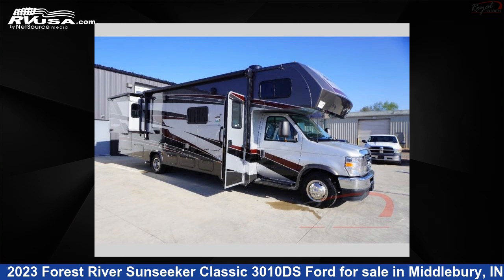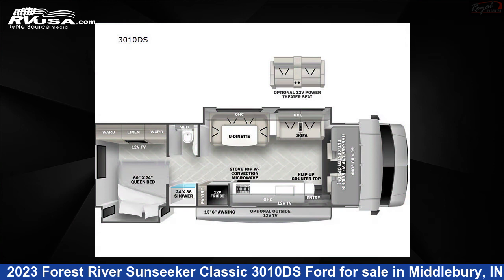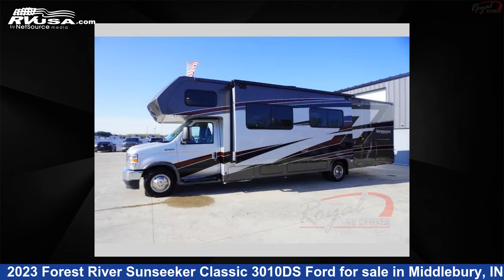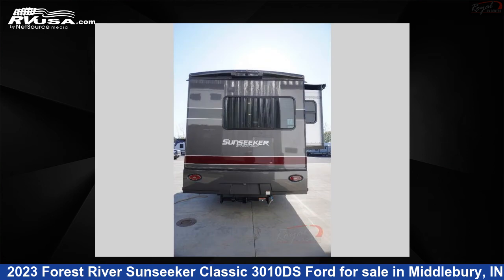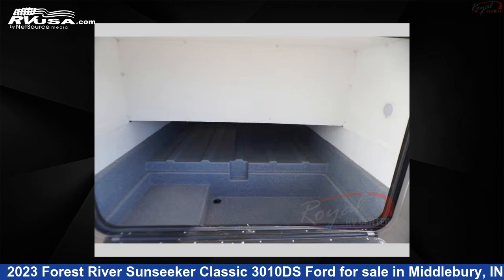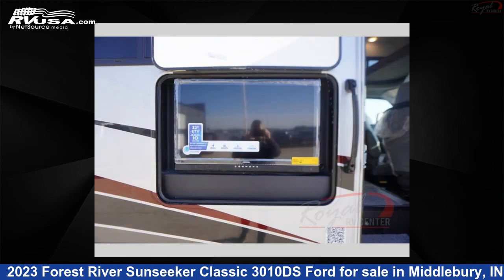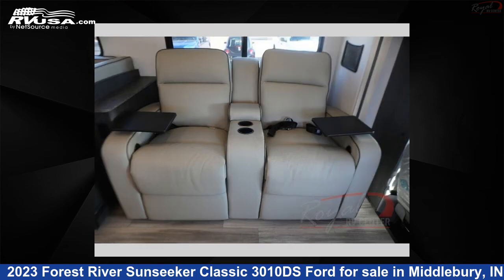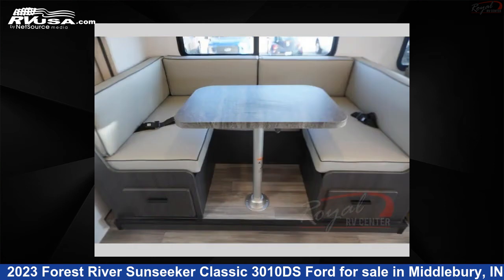Phenomenal 2023 Forest River Sunseeker Class C RV For Sale in Middlebury, IN | RVUSA.com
This 2023 Forest River Sunseeker Classic 3010DS Ford is a Class C RV. It is located in Middlebury, IN 46540 and is offered for sale by Royal RV Center. This New Forest River Is 32' 0" in length and features 2 slideouts, sleeps 8, Slideout, and 44 gal fresh water capacity. The floorplan layout of this Class C features Bunk Over Cab, Rear Bedroom, U-Shaped Dinette. This 2023 Forest River Sunseeker Classic 3010DS Ford is built on a Ford chassis.